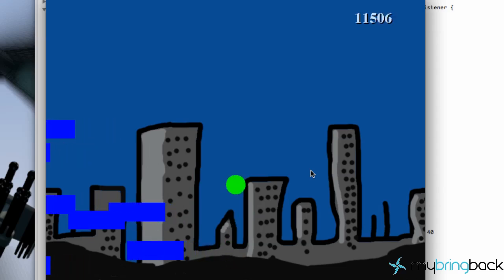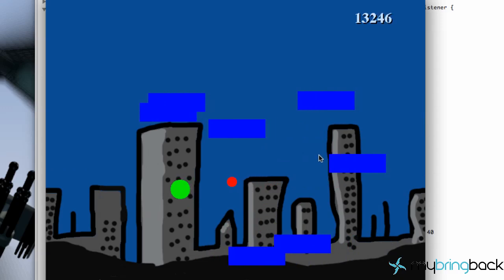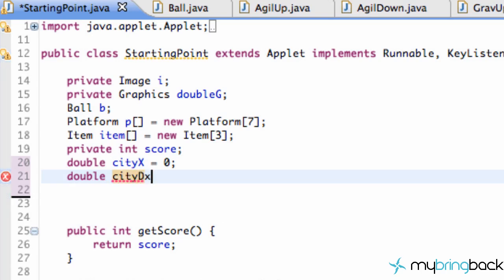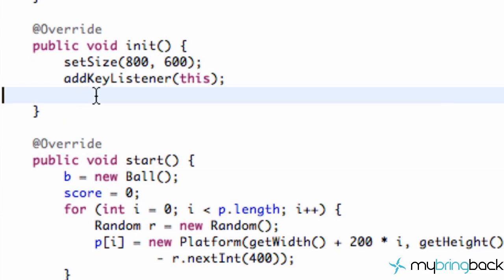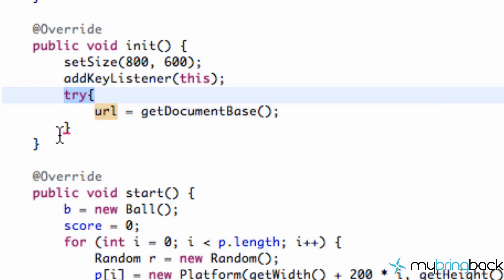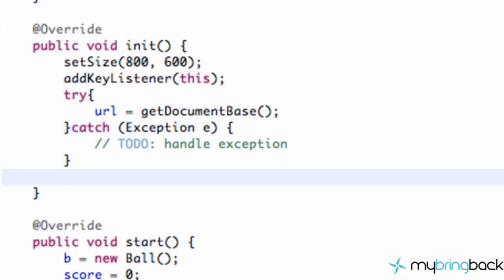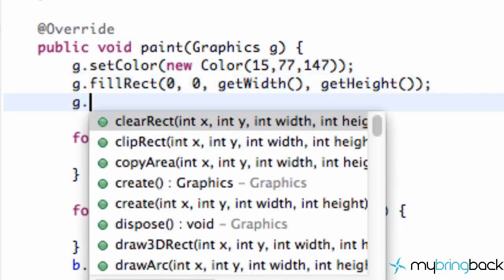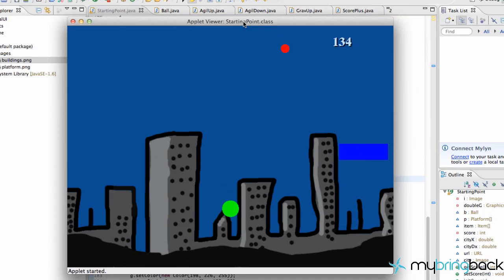Learn Java 2.28- Game Applet- Graphics, URL, & Image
In this Java game applet tutorial we will learn about how to add images, or in our case pings, to our project.  In this tutorial we will add our background image, learn about the base context (which will be our url), create an image in java, and paint that image to our game.  Buckle up, cause it's going to be awesome.